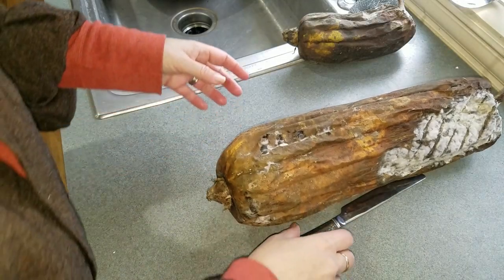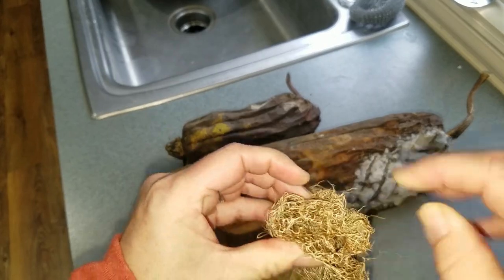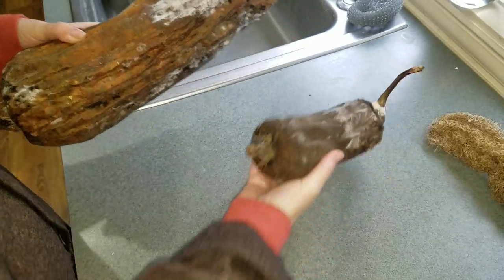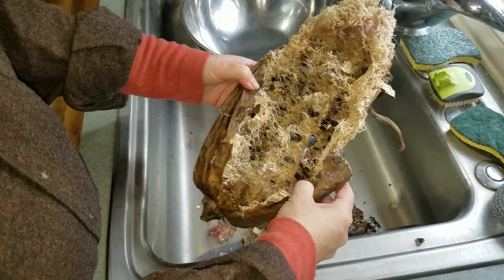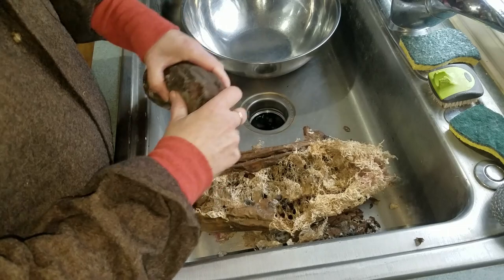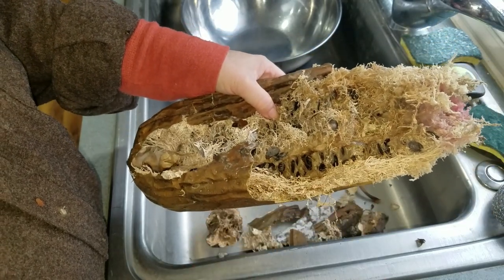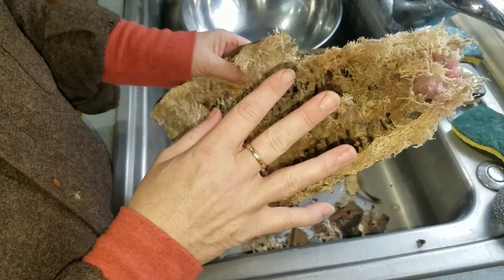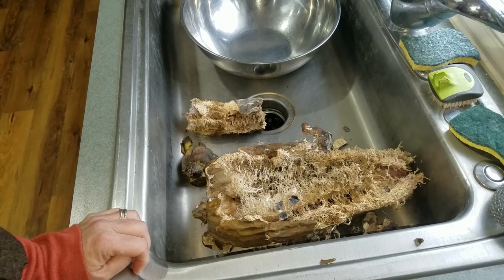Loofa Luffa peeling ~ Fail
I had a lot of fun growing these it is really a magnificent plant, however I had to pull the luffa before they dried out...i tried to dry them inside (on a rack above a heat source) but they failed to dry and each began to mold.

In this video I peel the last two I have, they were also molded through and through, ugh.  I will salvage some seeds and replant in the spring.  I think it's important to show success as well as failures (learning lessons).